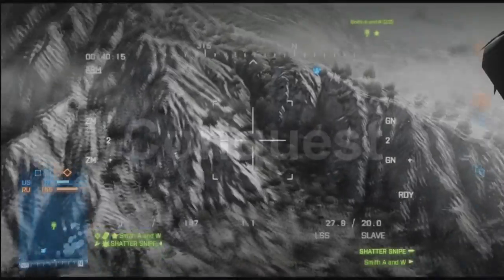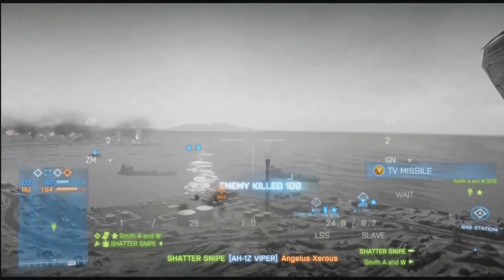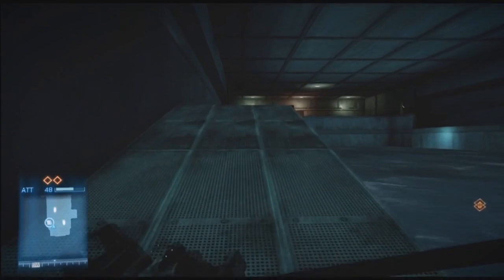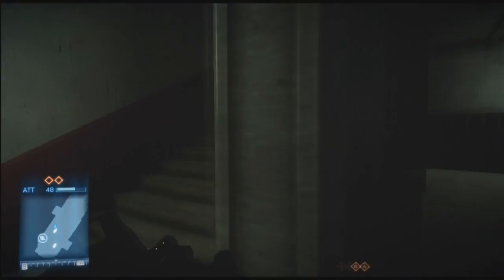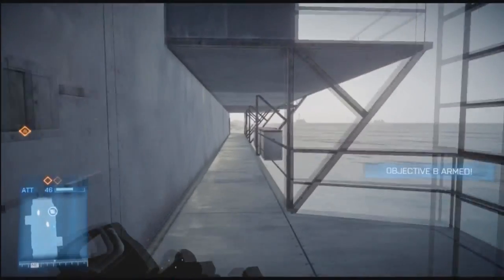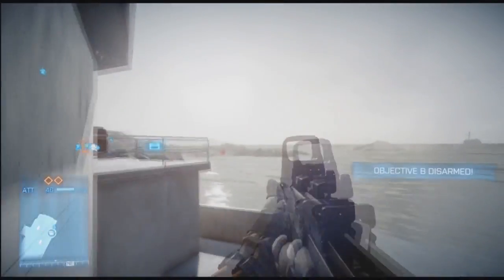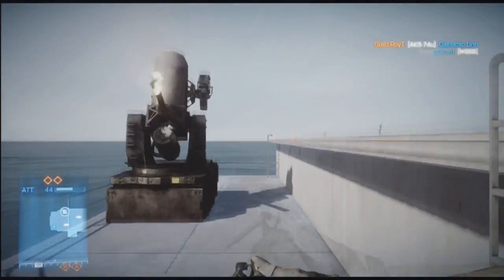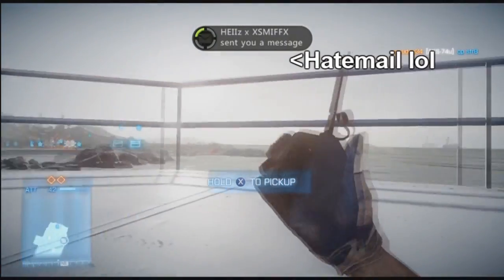BF3 - How to kill a Stationary AA (C-RAM) guide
For a very long time I thought that the Stationary AA (C-RAM) was invincible but after a little bit of research and experimenting on my own it turns out that there are two ways of killing an enemy out of it as well as destroying it.

Conquest:
As far as I know there's only one way on conquest and that's the Attack Helicopter's TV Guided missile.

-Pros: Your helicopter can hide behind cover while the Chopper Gunner can guide it around obstacles and hit the C-RAM.
-Cons: TV Missile is the last unlock for the Attack Helicopters and without having a good chopper pilot it can take FOREVER to unlock :/

Rush:
Both ways work for Rush.
1) TV Guided Missile
*2) C4
-Pros: Very satisfying when you do kill somebody out of the C-RAM with C4 lol.
-Cons: You have to get right up next to it without getting killed (either running across the flight deck and risk getting killed or swimming a mile to the carrier.

Hope you guys enjoyed and found this helpful!